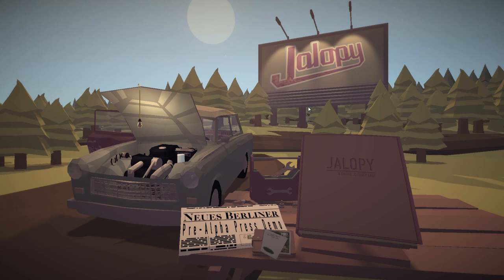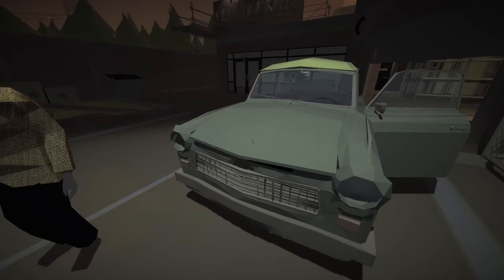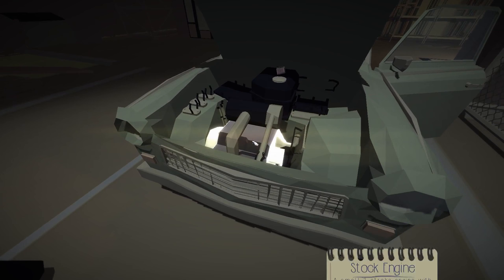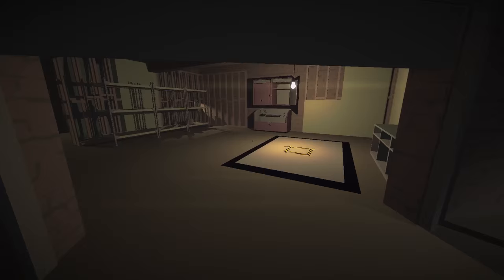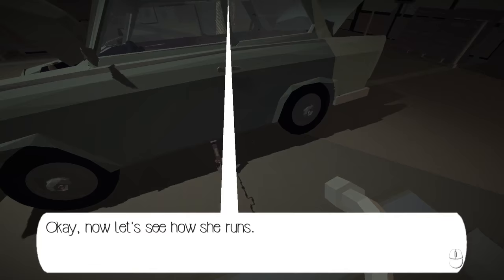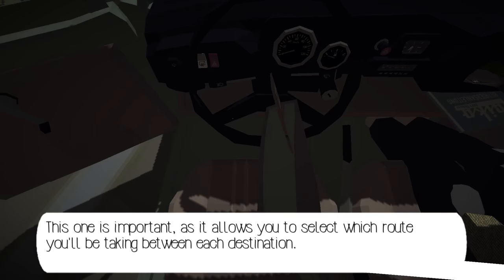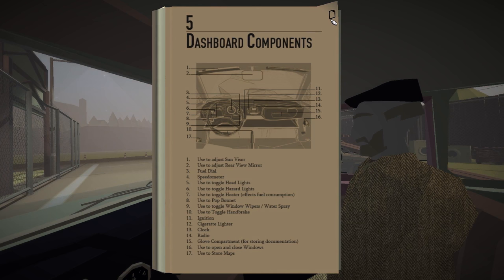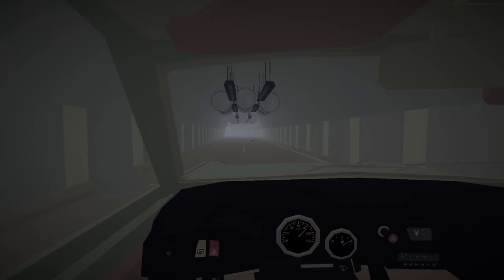The Laika 601 Deluxe - Jalopy Gameplay - Part 1 [Let's Play Jalopy Gameplay]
Welcome to the Jalopy letsplay! We're going to embark on a journey through the countries of the former Easter bloc in our brand new Laika 601 Deluxe. Let's play Jalopy!

About Jalopy

Navigate miles and miles of tyre changing, fuel burning, carburettor busting, mud clattering terrain, through night and day, rain and shine. Adapt to whatever the procedurally generated world of Jalopy can throw at you.

Upgrade, maintain and care for your Laika 601 Deluxe motor vehicle. Keep close attention to everything from the state of your tyres, the condition of your engine and even the space in your trunk. Repair each aspect of your scrappy little car and install unique upgrades to deal with the changing world. Everything from cargo weight to the condition of your carburettor will determine how your car performs on the open road.

The rise of capitalism brings an economical conundrum. Scavenge for scraps to make a small return of investment, or become a baron of the open road and smuggle contraband under the eyes of border patrols to make a sizable profit.

Developer Greg Pryjmachuk worked on the Formula 1 franchise from 2009 through to 2014. In late 2014, Greg began work on this new driving simulation featuring the fictional Laika 601 Deluxe car; reminiscent of the East German “Trabbie”, it will need much love and care to keep it going on this memorable road trip!

Hey there, I'm Twisted, and I'm one half of this channel! All games featured on the channel, be they AAA or indie, are PC games, and the link to buy them (or download them for free) is usually in the description. Thank you very much for watching (and reading this description) and I hope I'll see you again.